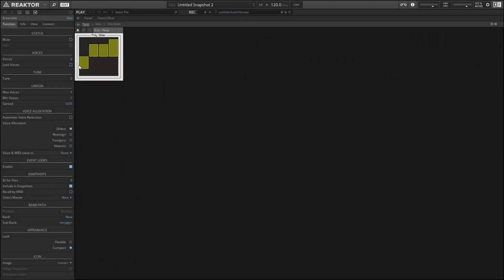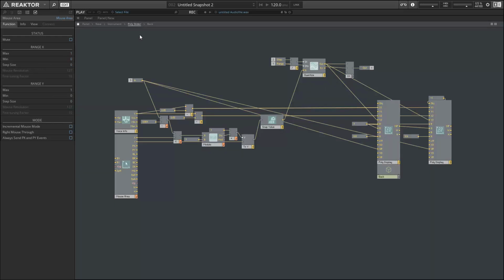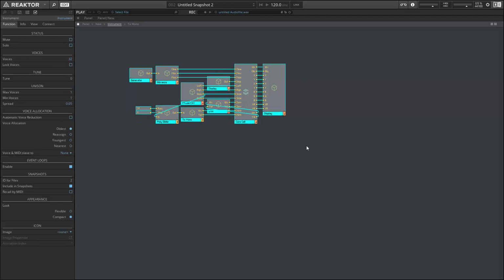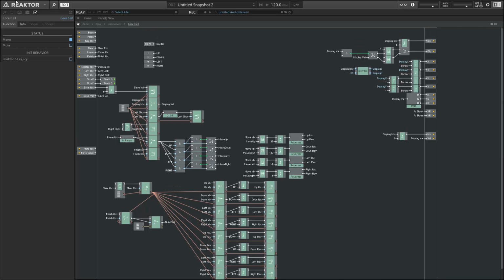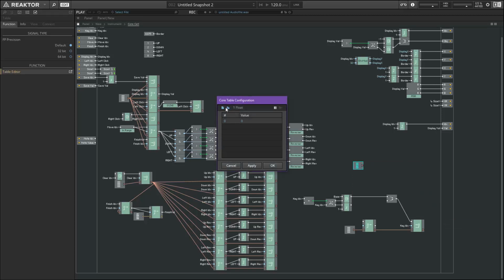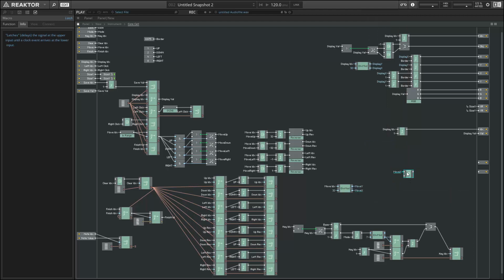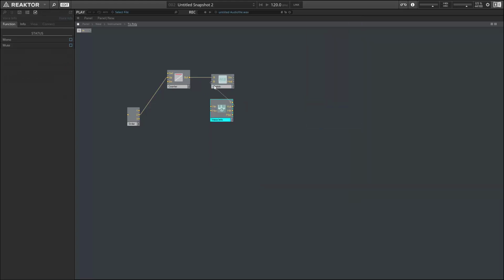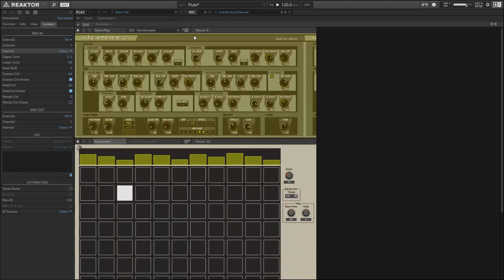Reaktor - Generative Sequencing Part 3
In this video, we'll complete the last task to make our generative sequencer functional - MIDI output! There's a lot to unpack here - we need to generate scales, create an interface to choose notes from those scales, and trigger those notes when a 'node' bounces off the edge of the grid. Finally we'll hook the whole thing up to Steampipe 2 and give it a quick test run! Though we now have the sequencer working, we're not done yet. There are several improvements to make to the interface and small enhancements to add to the functionality. We'll take a look at those in Part IV.

-- ADSR --